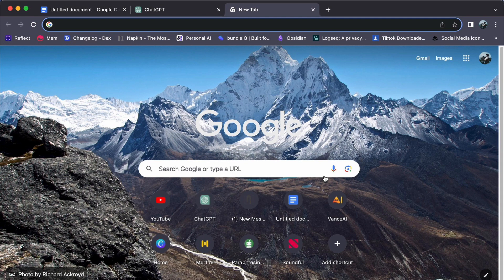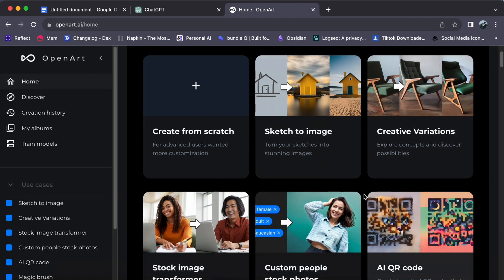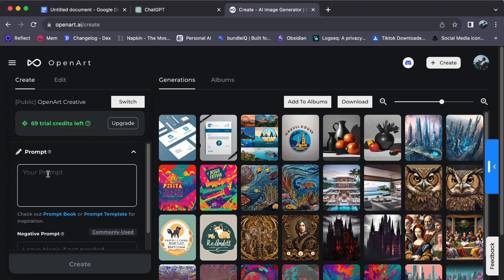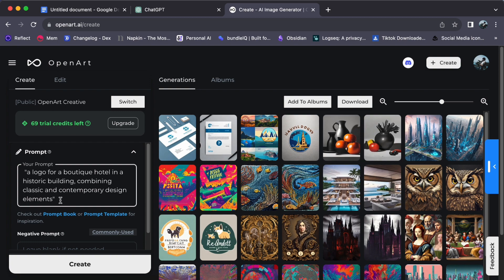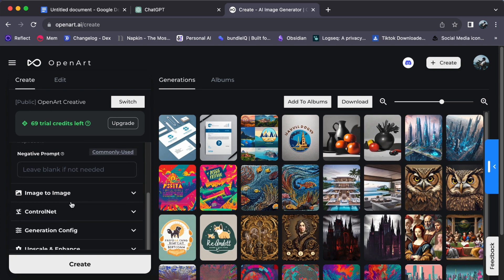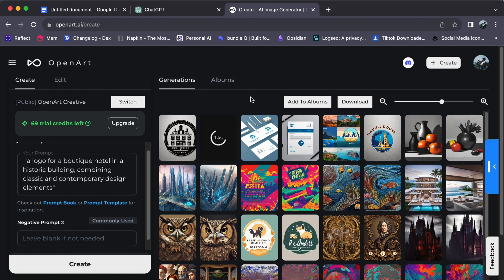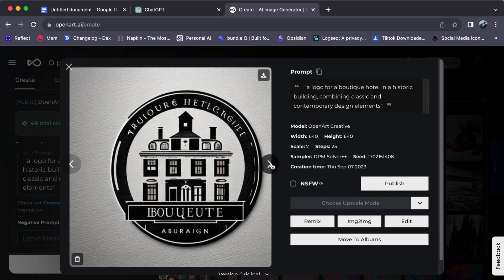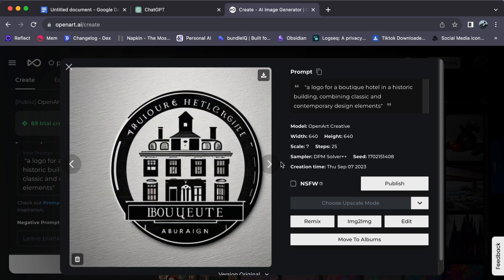How to Create a Logo with Open Art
In this video, I'll show you How to Create a Logo with Open Art.

Mentioned resources in the video:
OpenArt: openart.ai